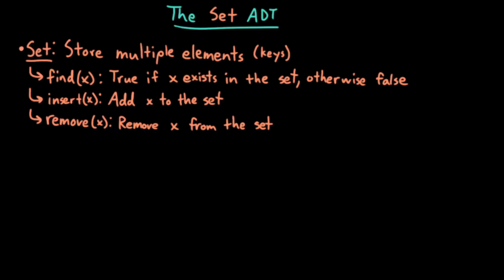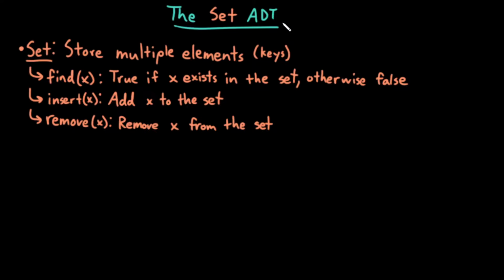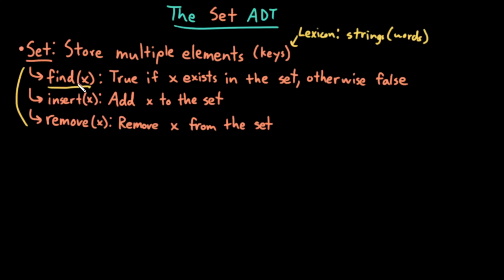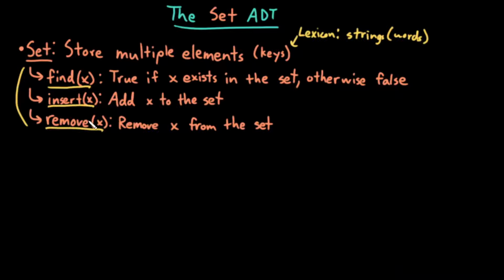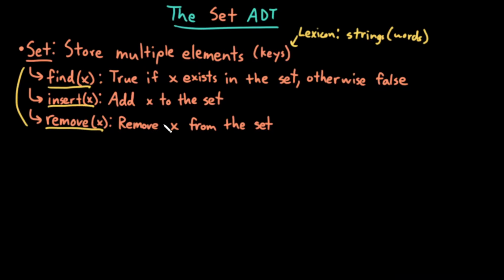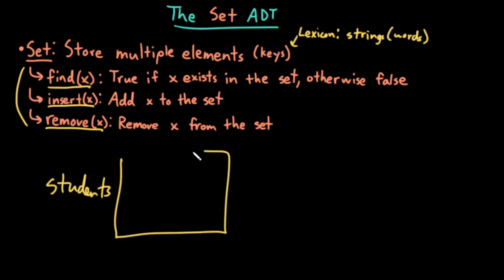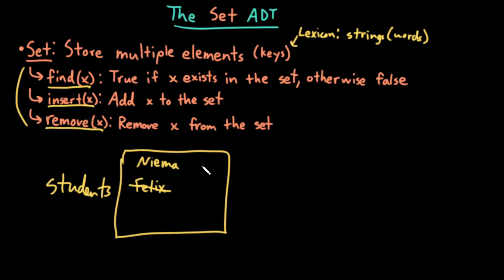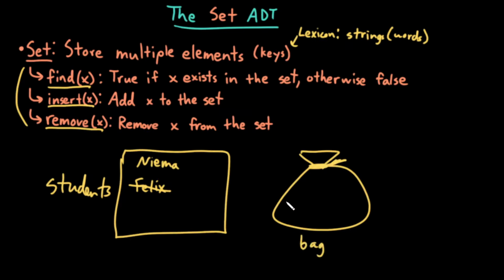Advanced Data Structures: The Set ADT